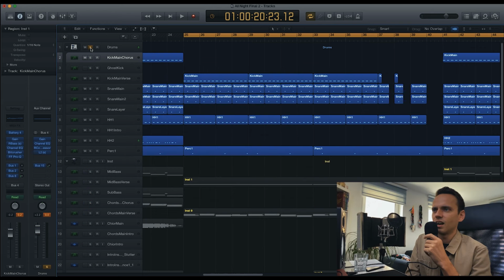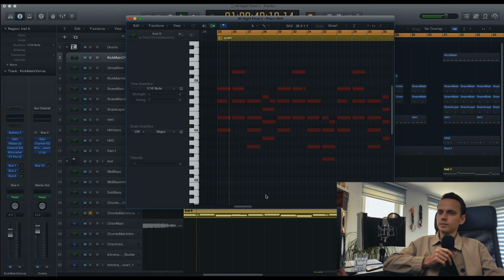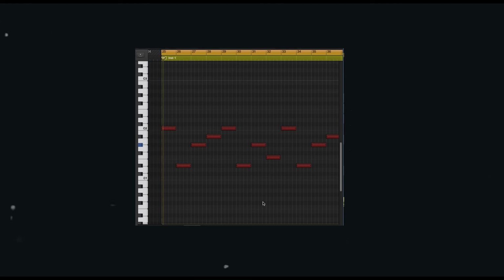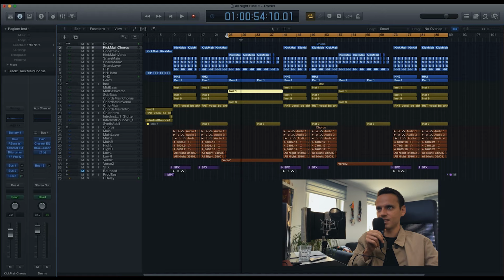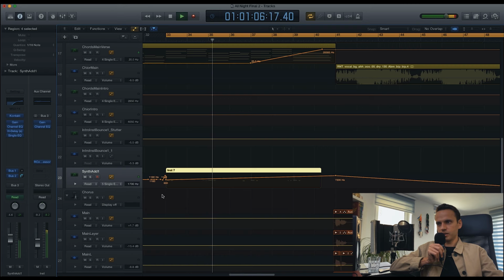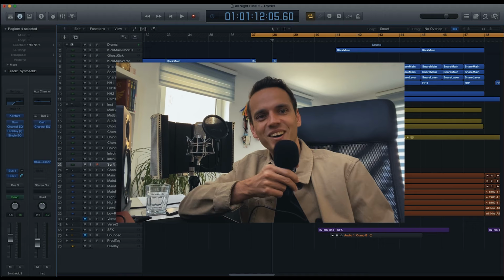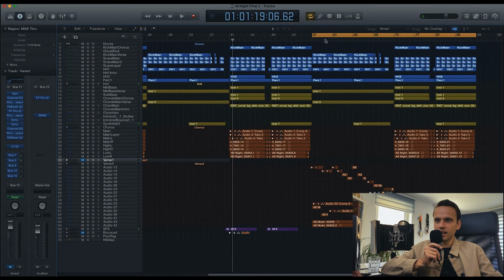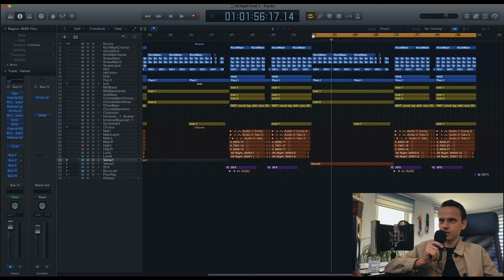"All Night" DECONSTRUCTED | MP The Kid